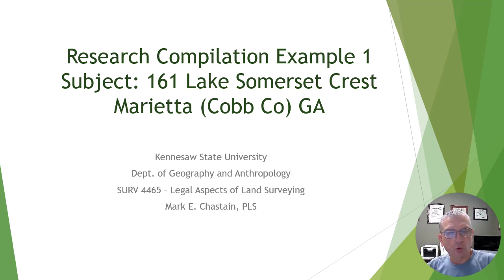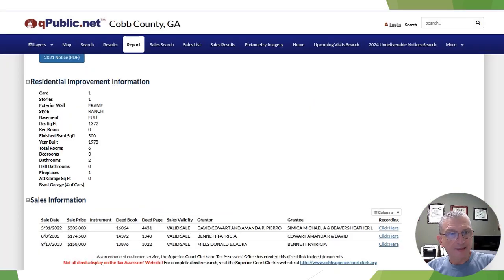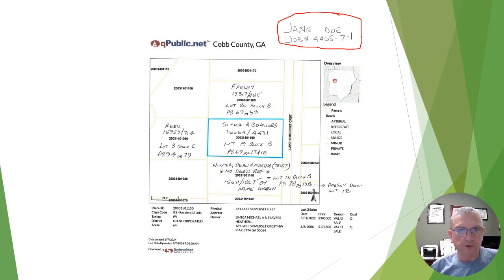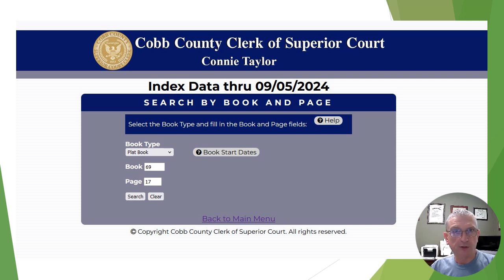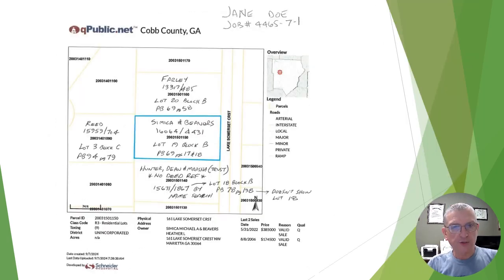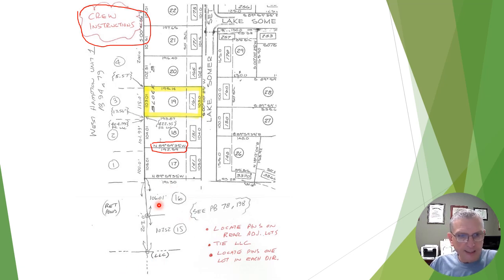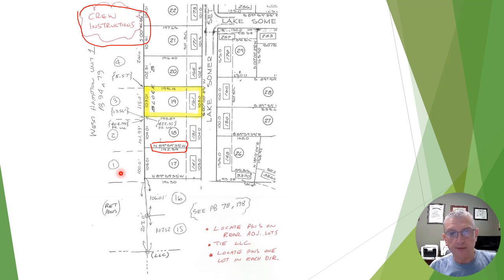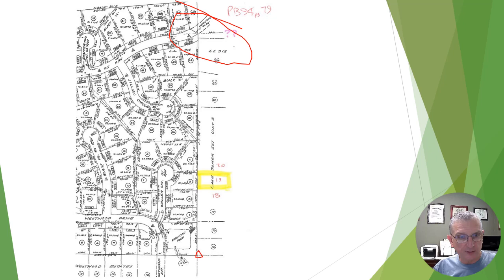Property Research Compilation Example No 1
This exercise is the compilation of property research for a simple residential lot in Cobb County, Georgia.